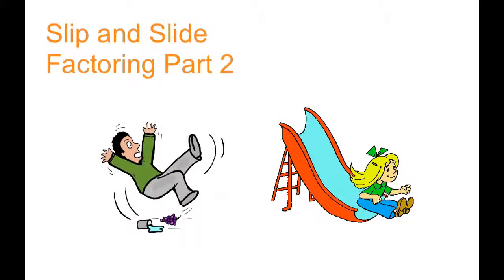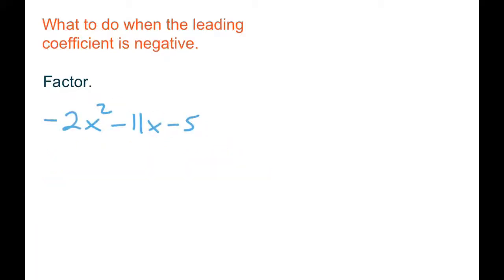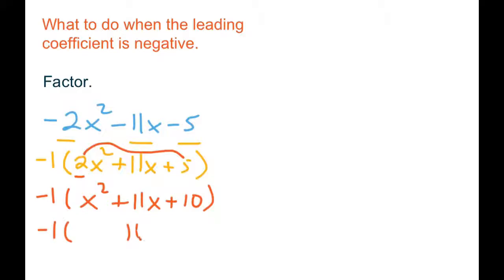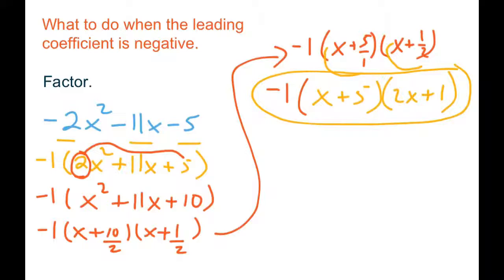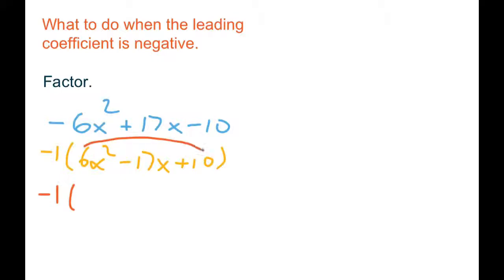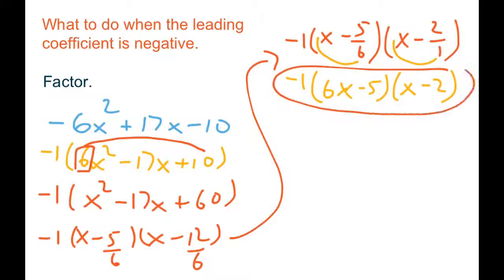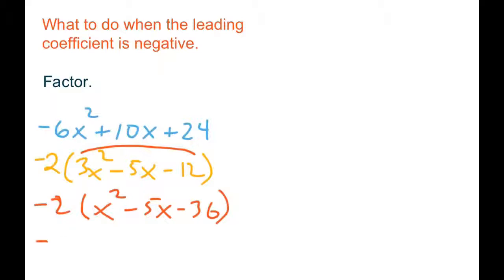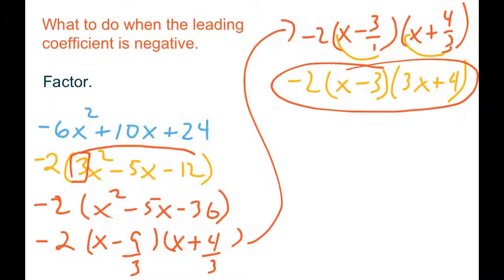Slip and Slide Factoring Trinomials Part 2 (Leading Coefficient is Negative)